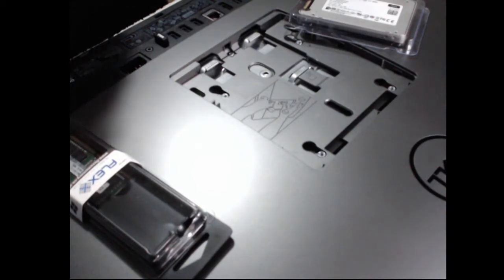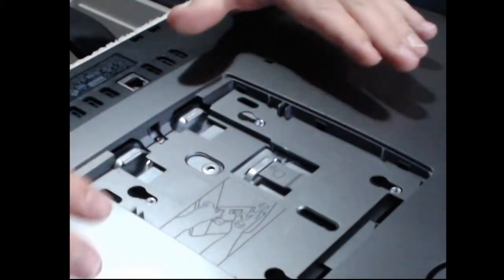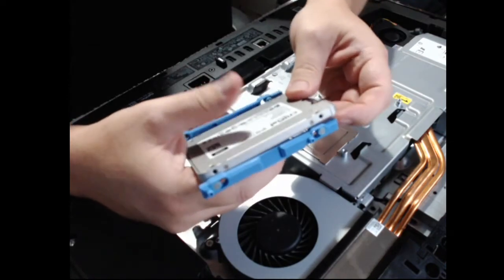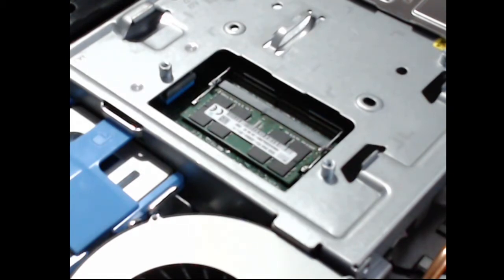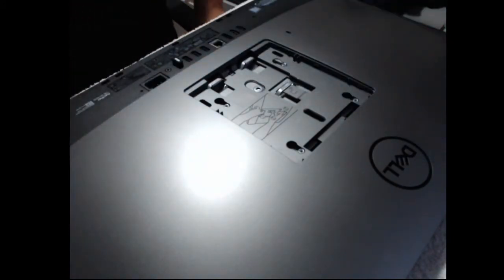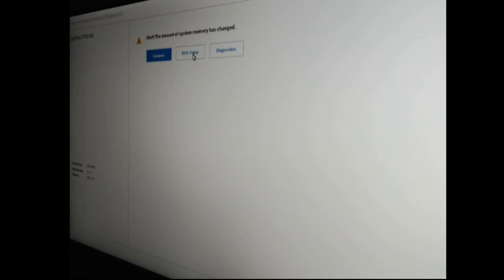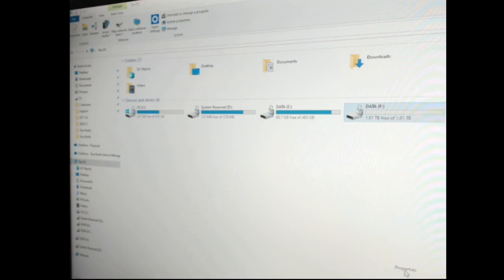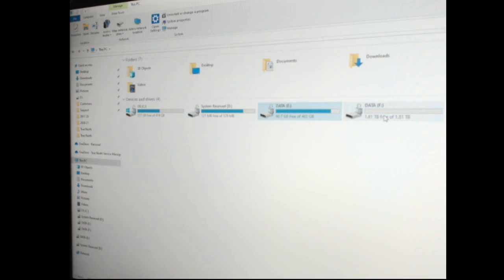05 - Dell Optiplex 7780 AIO How to add additional Memory and a Hard Drive - No Tools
This tutorial demonstrates how to upgrade the Dell OptiPlex 7780 All in One with additional resources.

The tutorial first shows how to add an additional hard drive. I have chose to add 2TB of SSD using a Crucial Solid State Drive.

The next part shows how to add more memory. With 1 stick of 32GB already installed, there is another slot for additional memory. The AIO supports 64GB, so I've purchase another 32GB of identical memory.

Finally, machine is booted up and detects the additional memory.

With the SSD I previously had a 500GB SSD, which I replaced. As I had OneDrive writing to this, I had a couple of errors (none related to the video, but important for me).

Rather than leave this out, I have kept it in in case you add a drive and want to upgrade at a later date. If so, I recommend getting a caddy to connect the old drive via USB or USB-C. You can then transfer those important files to your new drive.

A couple of options:

Finally, the video shows how to get the OS to recognise the hard drive by using Disk Management. Of course you can do this in DOS using a command prompt, but this is a far quicker method.